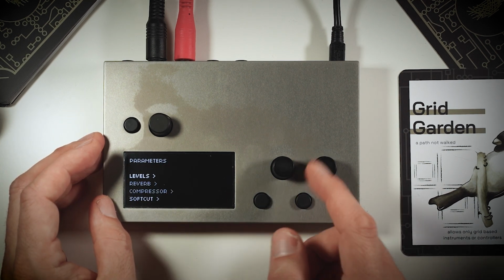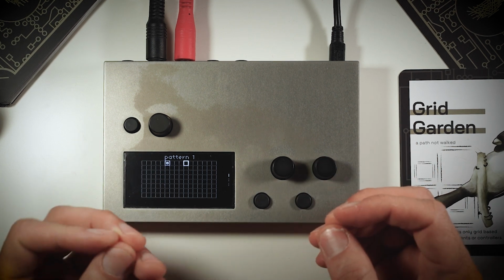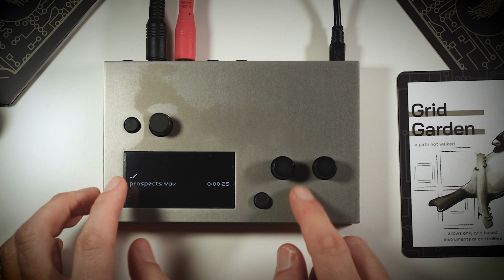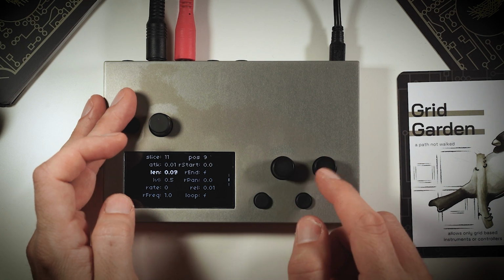ambient talkie: ep 58 - splicing with DELAR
🌻 follow & support two round robins

this simple but effective script will make you come up with new ideas in a no time. I've been using ljudvagg's script delar for some time now, as it has found it's way in my jams and idea harvesting session. here i try to explain it's simple but intuitive workflow.

contents
00:00 - intro
00:46 - what is delar
01:50 - basic workflow - piano samples
09:08 - splicing a whole track
15:05 - harvesting new ideas + filtering
20:40 - conclusion